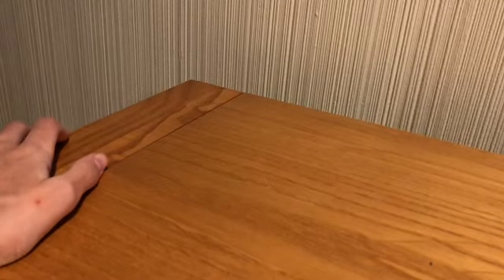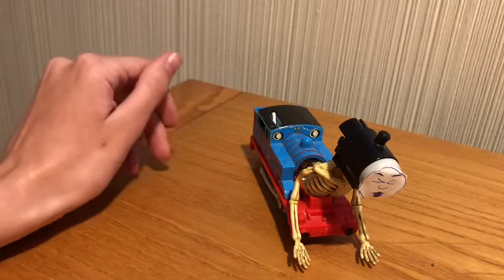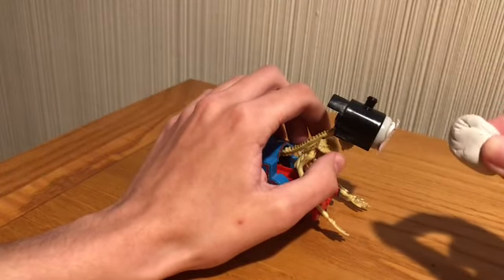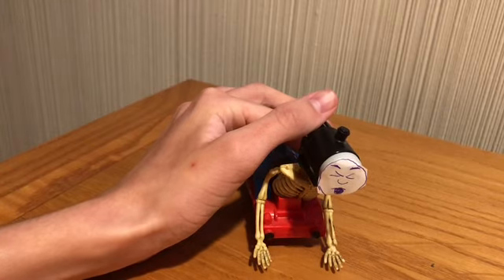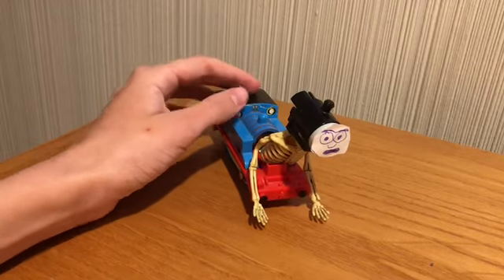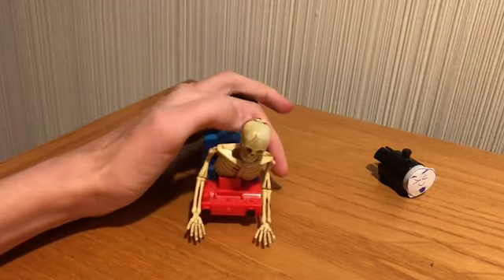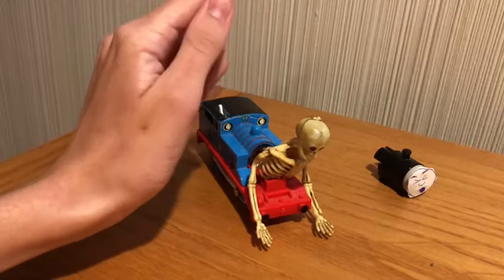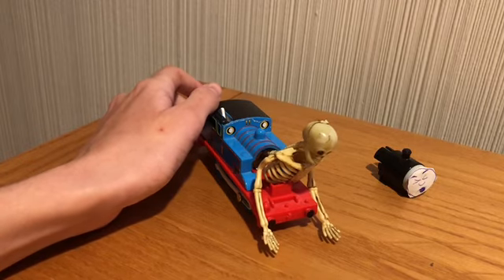Shed 17 custom trackmaster thomas model review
I did this reverseable custom.  If you haven’t seen Shed 17 I recommend it being for mature audiences because of the blood and carnage in the video.  Shed 17 belongs to Paulsvids